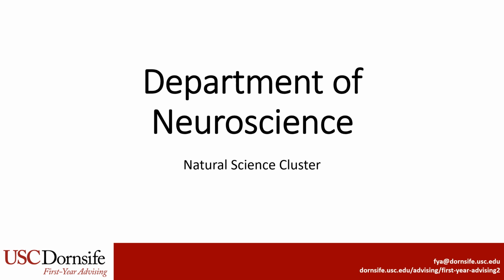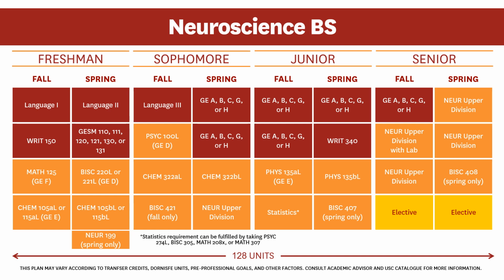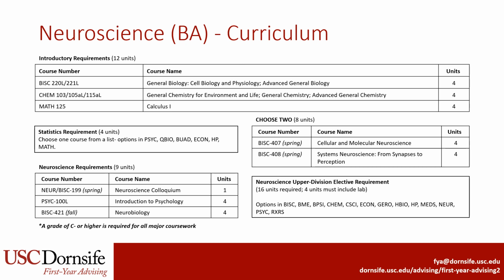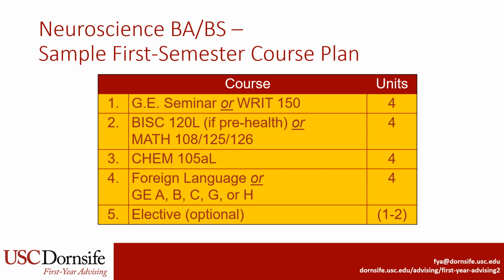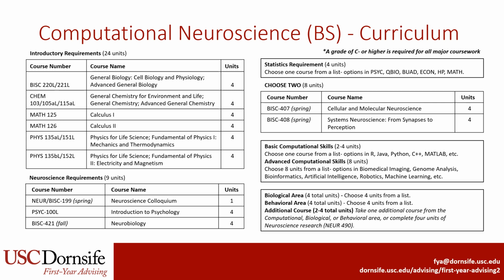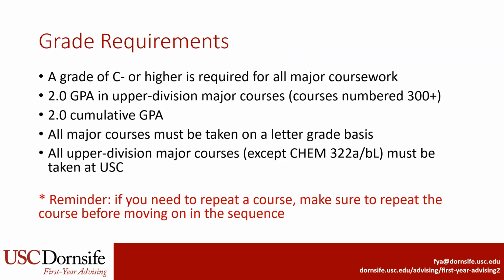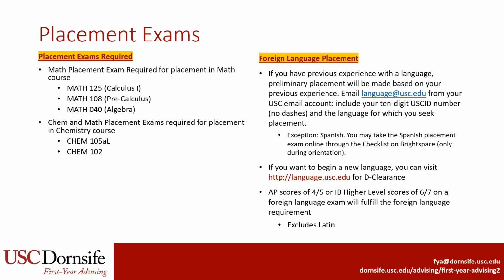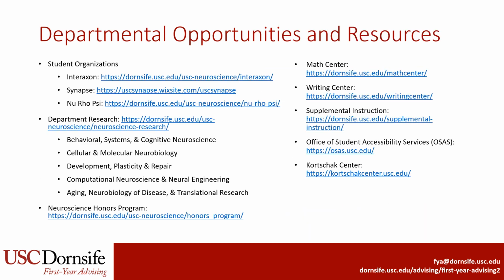Neuroscience - Majors Video